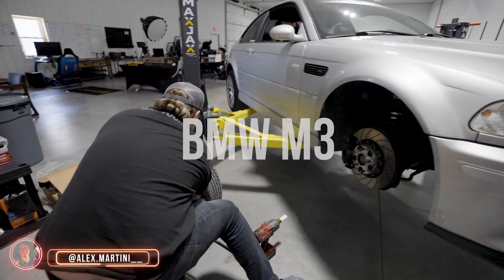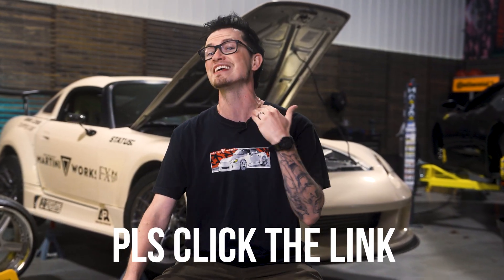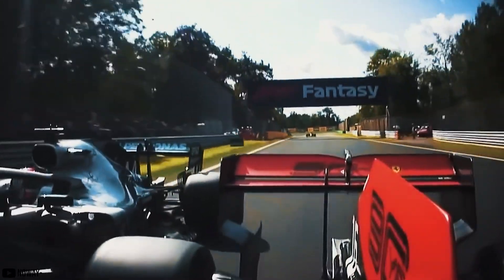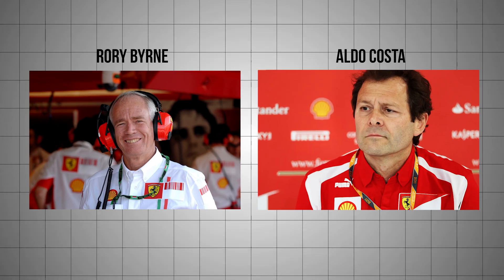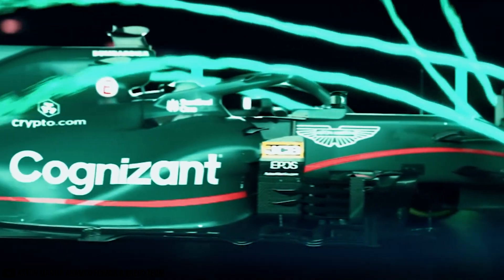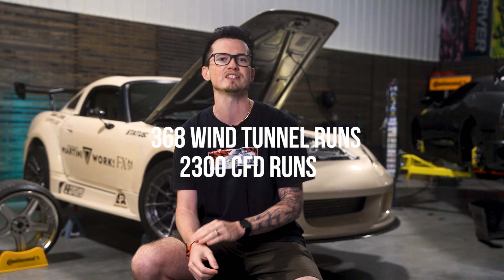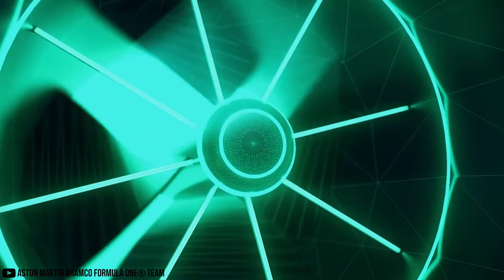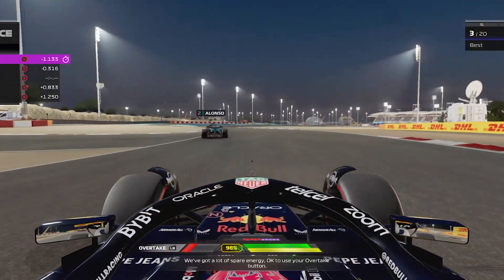How Does Formula 1 Influence Everyday Cars?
EA SPORTS F1 24 is OUT NOW for Xbox Series X/S, PlayStation 5, and PC. Search EA SPORTS F1 24, or click the for more information on the game.

Why Companies Make F1 Cars (it's weird)
How F1 Influences Normal Cars (kinda)
How Does Formula1 Change Regular Cars?
Discover how Formula1 technology has transformed road cars in "Race Cars Changed EVERYTHING (in a Weird Way)." Join AlexMartini as he explores the surprising advancements from F1 that have made their way into everyday vehicles, like Honda Civics and BMWs. From carbon fiber aero parts to active aerodynamics and KERS, learn how innovations developed for the racetrack are now enhancing our daily drives. Dive into the fascinating world of computational fluid dynamics used in both F1 and games like F1 24, and see how this technology creates an unparalleled driving experience. Get ready to unleash your champion, both on the track and in-game, with insights into how race cars have truly changed everything.

Timestamps
0:00 How Does Formula1 Change Racing?
1:30 Wood Car Parts Are Real
2:15 Aerodynamics 101
3:07 how Aerodynamics testing works
4:15 The right kind of EV
5:30 KERS

All video owned or licensed by Alex Martinez